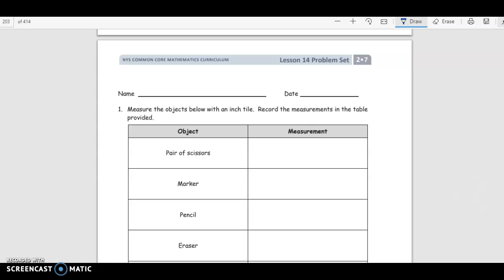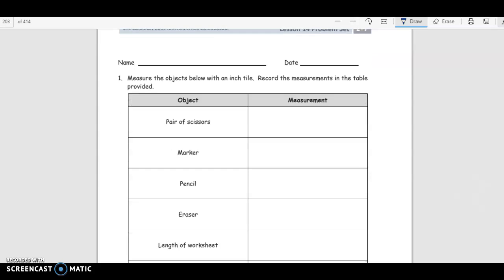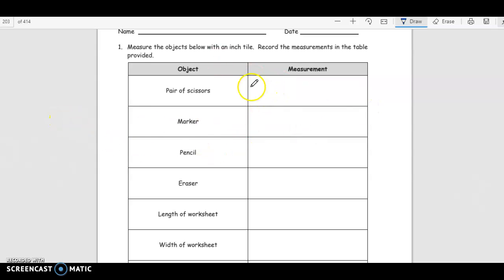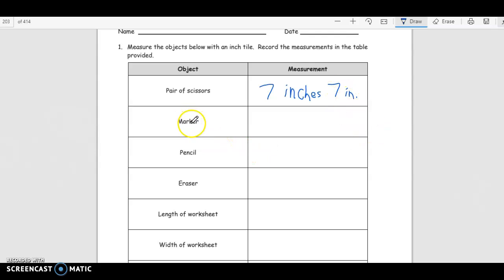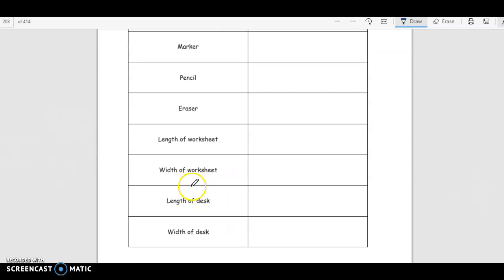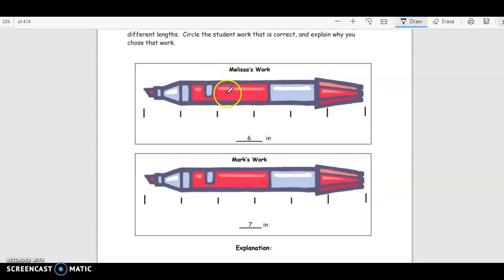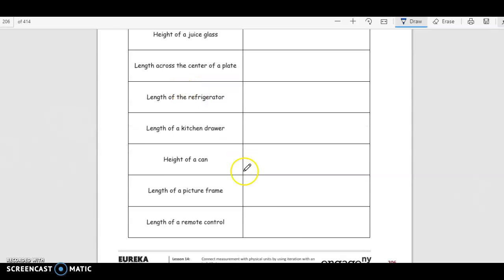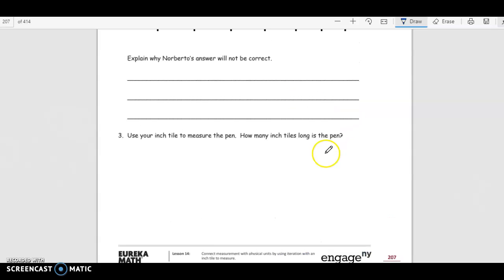Math Lesson 14